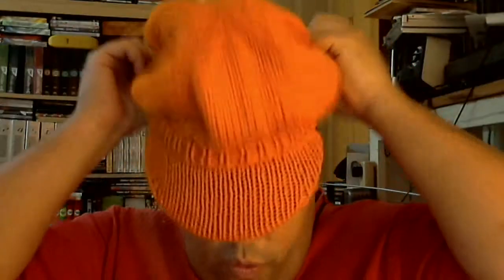An Eight Hat Day For Andre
Seemed like a silly idea at first. But after talking to a friend I thought I'd do a video about my...fairly small hat collection. Some of the hats I have are somewhat unusual,at least in my neck of the woods. And some aren't. Anyway here they are.